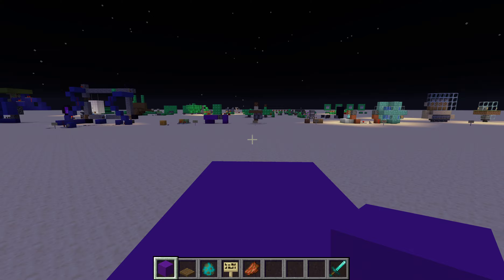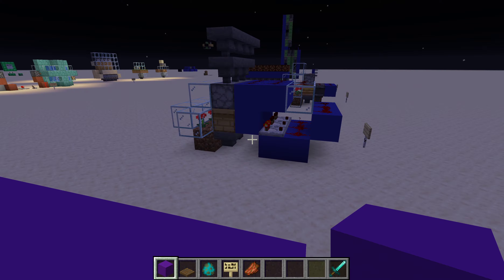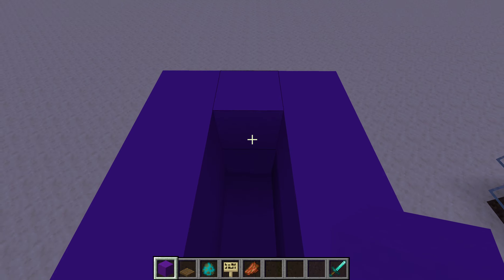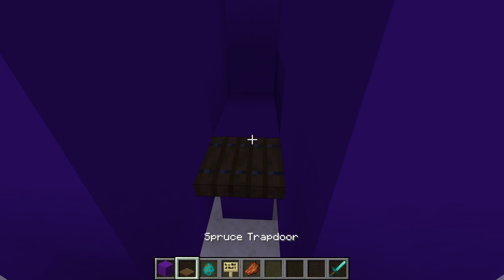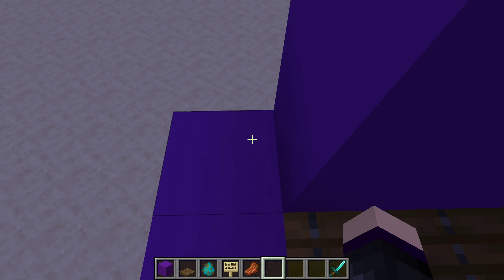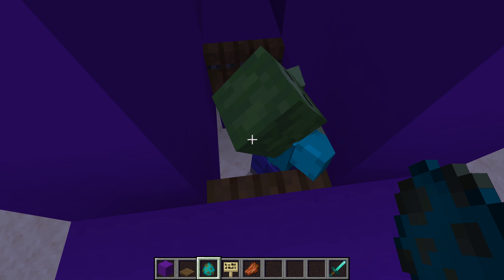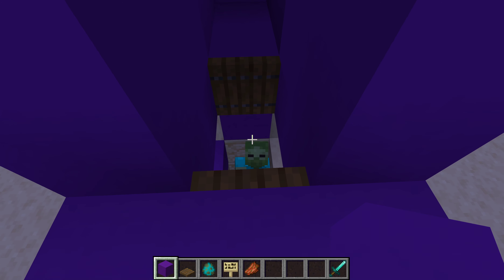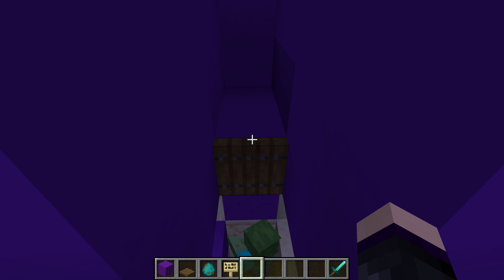Redstone Basics: Capturing Hostile Mobs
Capturing mobs? How is that redstone? Certain automated farms require mobs to be in a particular place for them to work. In particular, iron farms tend to use zombies to spook villagers into making golems more frequently than the rumors method. I just built a half size version of the iron farm from TangoTek's Hermitcraft season 7 episode 2 this week (check out his channel if you want to see it, then mentally remove the second layer of modules) and part of that was getting a pair of zombies into position.

Or, if none of that justifies it for you, the creative menu lists trap doors as a redstone component.